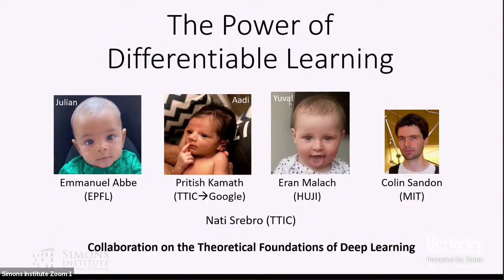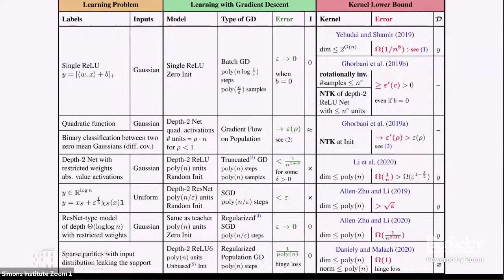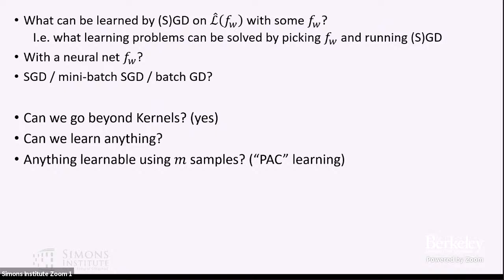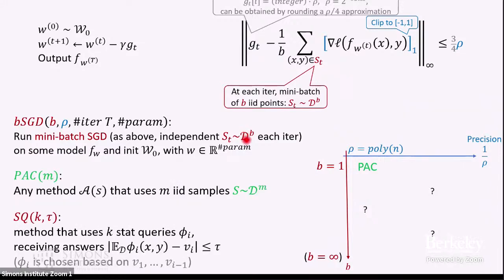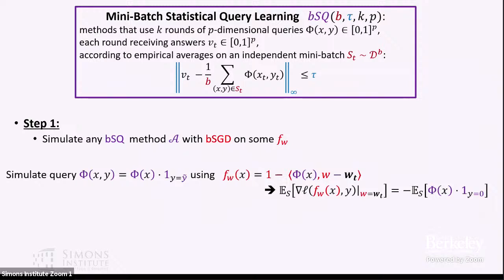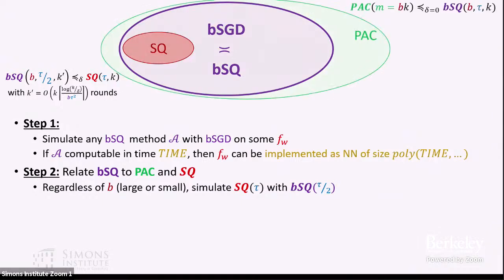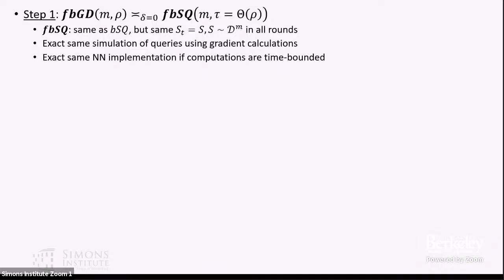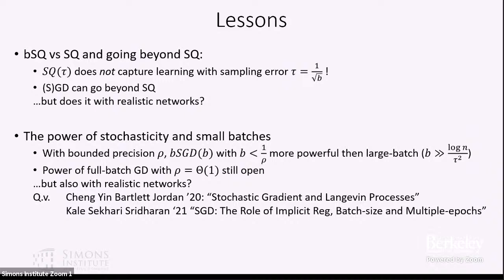On the Power of Differentiable Learning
Nathan Srebro (Toyota Technological Institute at Chicago)
Joint IFML/CCSI Symposium